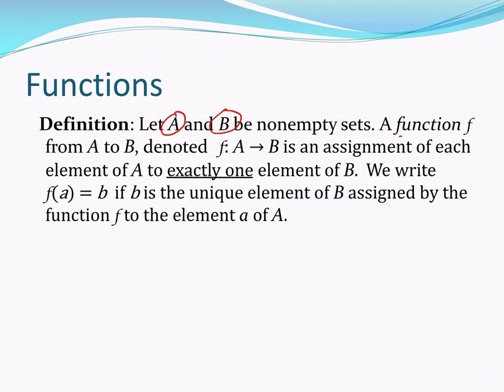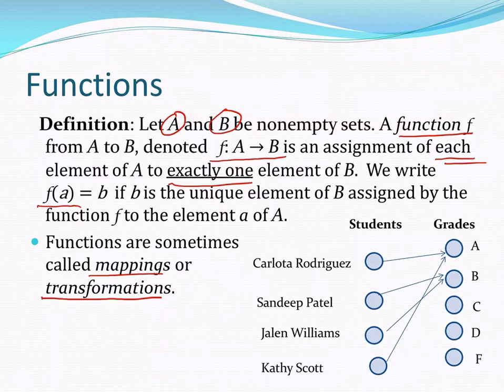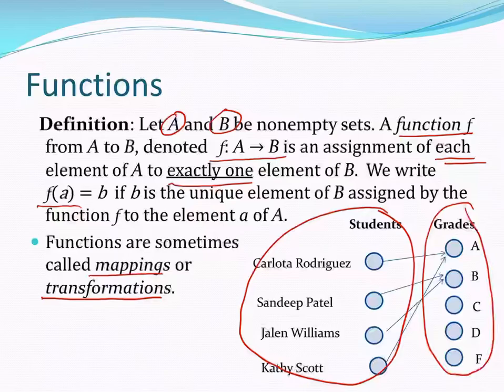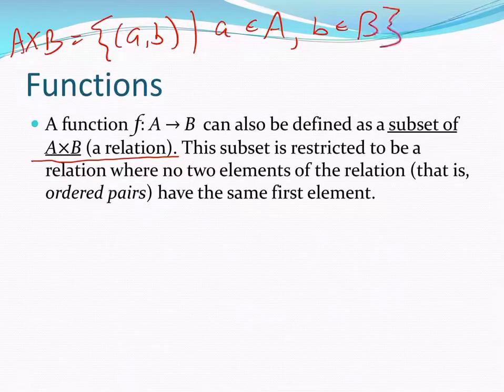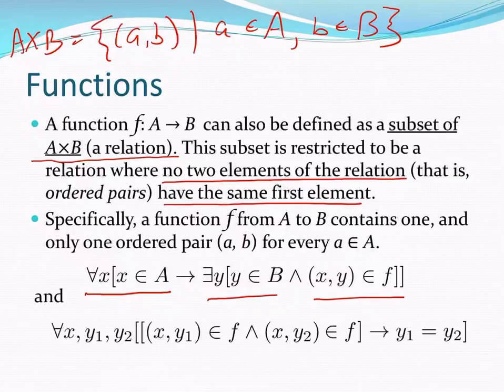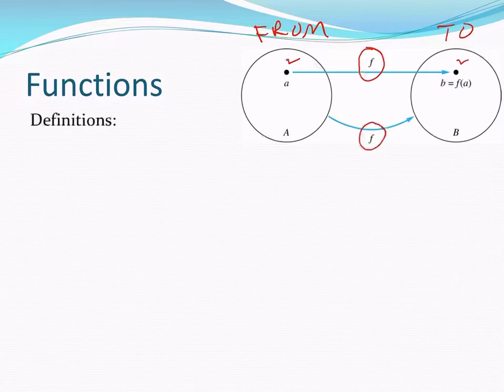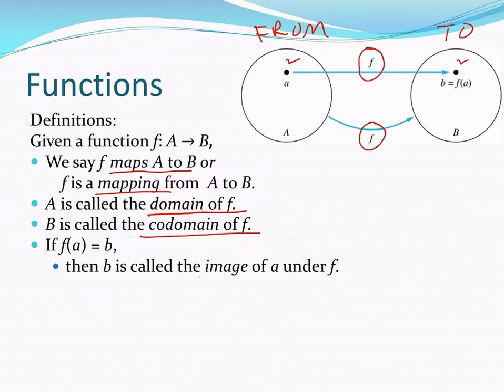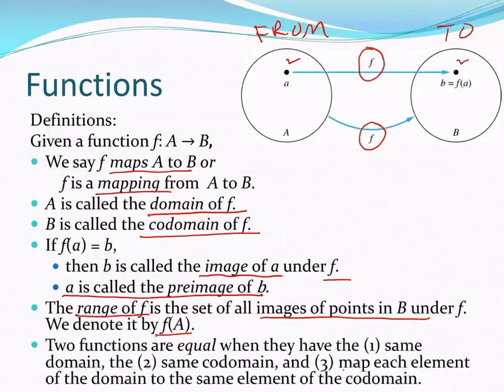Rosen 2.3 - 1